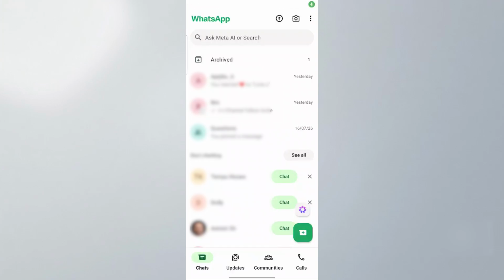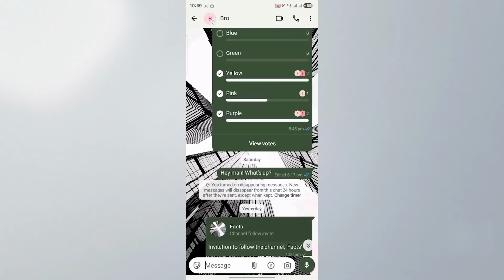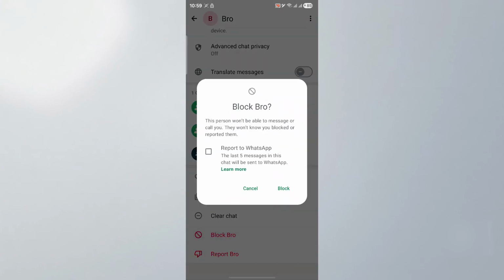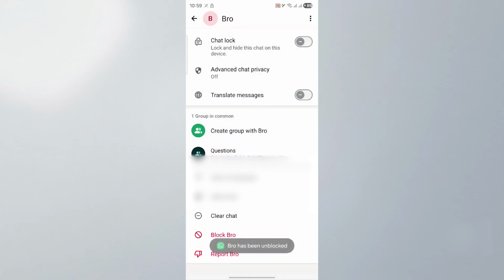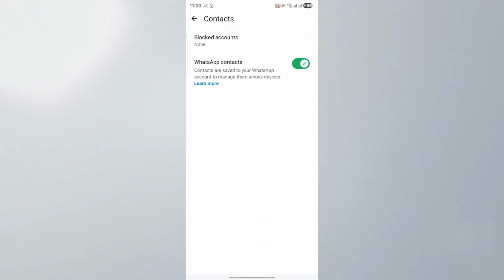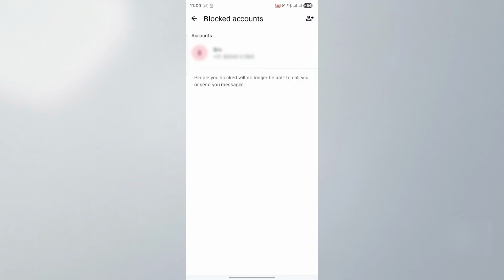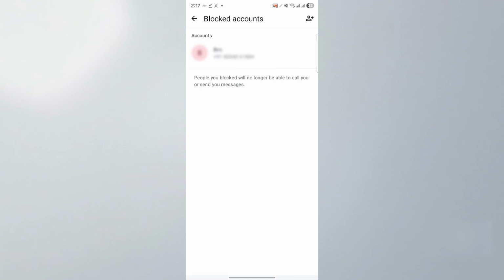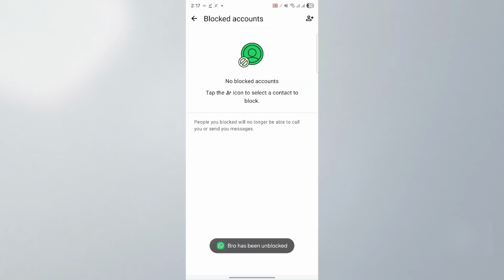How To Block Someone On WhatsApp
In this WhatsApp tutorial, I will show you how to block someone on WhatsApp, so you can stop unwanted messages, calls, and contact from specific people.

📱 What You'll Learn:
• Block someone directly from a WhatsApp chat.
• Block a contact through WhatsApp Settings.
• Find and manage your blocked contacts list.
• Understand what happens after someone is blocked.
• Unblock a contact whenever you need to.

This tutorial is perfect for anyone who wants to improve their privacy on WhatsApp and manage blocked contacts with ease.

If this tutorial helped you learn how to block someone on WhatsApp, be sure to Like the video, Subscribe to the channel, and turn on notifications to stay up to date with more helpful WhatsApp tutorials and tips.